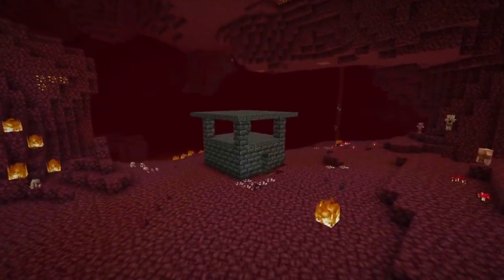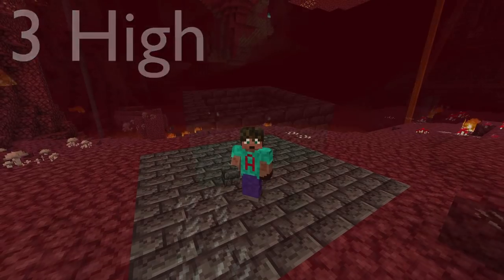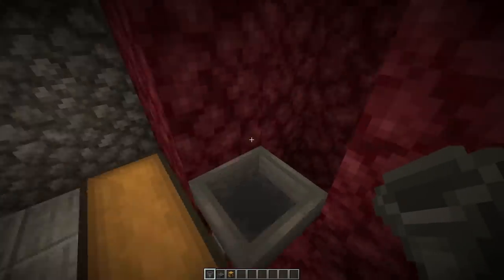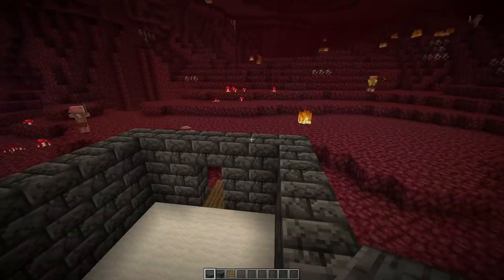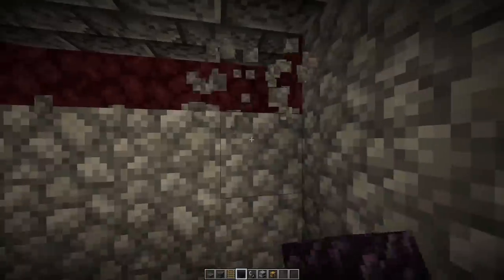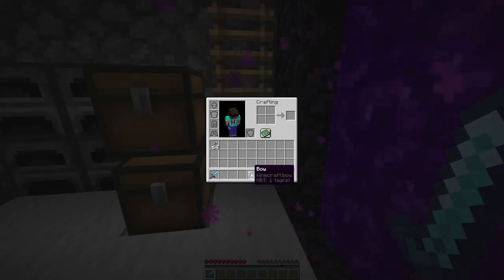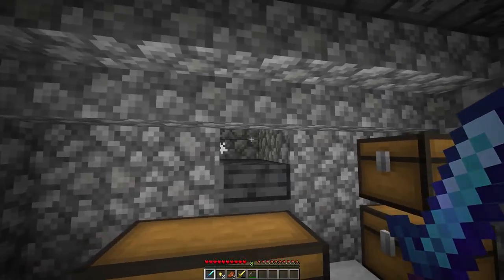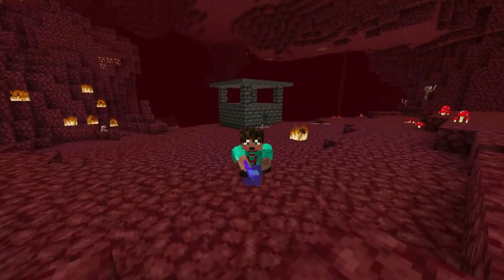EASIEST Minecraft Gold Farm for Early Game | Minecraft 1.17 Gold Farm No Nether Roof or Magma Blocks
Easiest Minecraft Gold Farm & XP Farm EVER for Minecraft 1.17 Survival & up (Minecraft 1.16 too), with NO magma Blocks or Nether Roof needed!

In today's Episode of Minecraft 1.17 Survival Farms I give you a Minecraft Gold Farm that does NOT need you to clear large areas of land or go up into the Nether roof. Almost no blocks and almost no digging! It is also a REALLY GOOD Minecraft XP Farm too. Works in Minecraft 1.16 also, and if you switch Zombified Piglin for Zombie Pigman then it will also work in Minecraft 1.15 and Minecraft 1.4 too!!

Tested in Minecraft 1.18 Experimental Snapshot and works there too at the time of recording

This is how to build a gold farm in minecraft survival - and easy Minecraft Guide to show how to make a gold farm in Minecraft

This is an easy gold farm for Minecraft 1.17 and will give you a lot of gold (plus rotten flesh) in a very short time with little work. Perfect for your Survival Minecraft world to get gold for a Minecraft Barter Farm or just to barter with Piglins or make gold armour.

Maybe a Minecraft Iron Farm, or a Minecraft Villager Breeder
They are both already available on the channel.

00:00 Introduction to the Minecraft 1.17 Gold Farm
00:37 The Minecraft Nether
00:51 The Minecraft Farm Footprint
01:16 How to build a Gold Farm in Minecraft 1.17 Survival
02:10 Piglin Killing Chamber
03:35 Minecraft Roof
05:00 How to make a Nether Portal in Minecraft
05:35 The Best Minecraft Sword Enchantments
06:15 testing the Minecraft gold farm
08:02 Outtro to Minecraft Survival Farm for Gold

Want to play Minecraft Skyblock - but a totally unique Skyblock?
Take a look at the isles - free to play with CASH prizes!

A great Skyblock community!

Try now!

• Diamond Patrons have an exclusive world called Diamond Deck where the game settings are "almost creative"

Minecraft Farm Tutorial Series - Minecraft 1.17 Farms